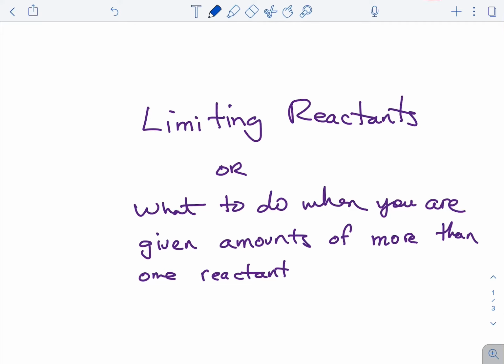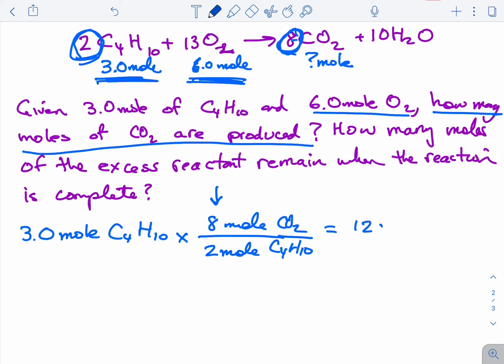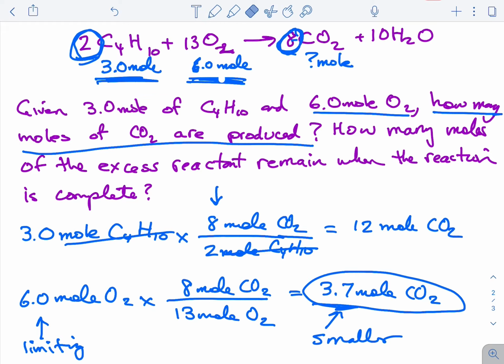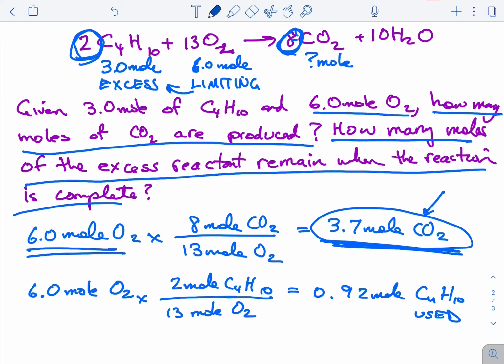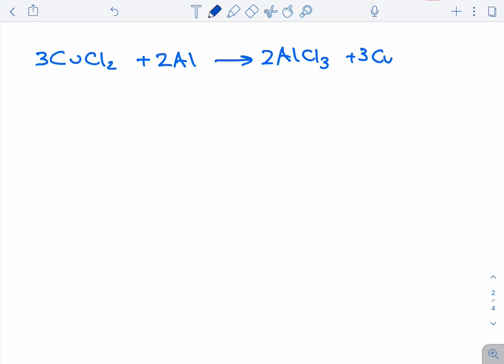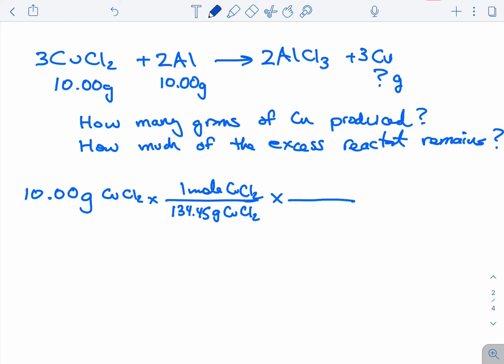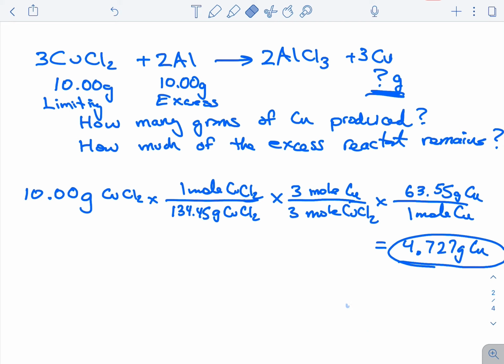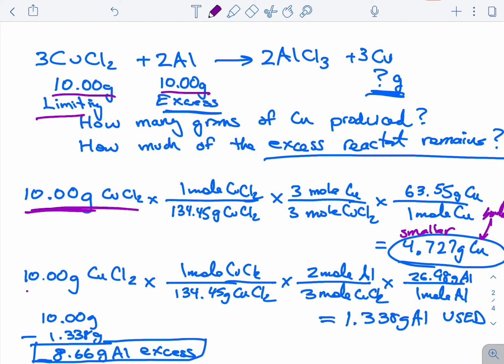Limiting reactants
How do you find the actual amount produced by a reaction when given the amounts of more than one of the reactants? This video walks you through the calculation for this type of problem known as "limiting reactants", or sometimes "limiting reagents." These problems are for mass/gram stoichiometry only. We will come back to limiting reactants after we learn solution stoichiometry.

Appropriate for General Chemistry, GOB or AP Chemistry.